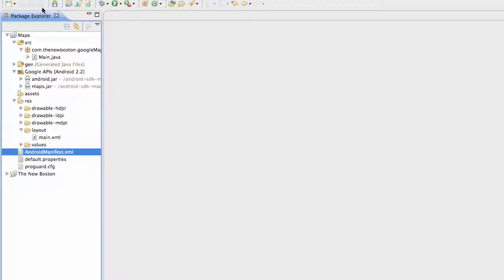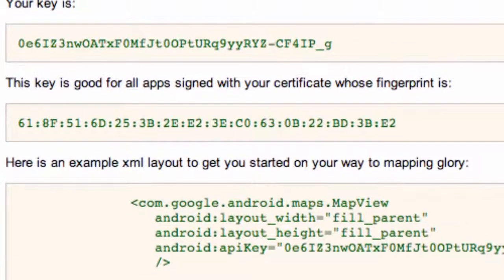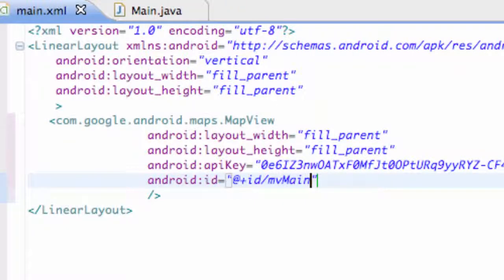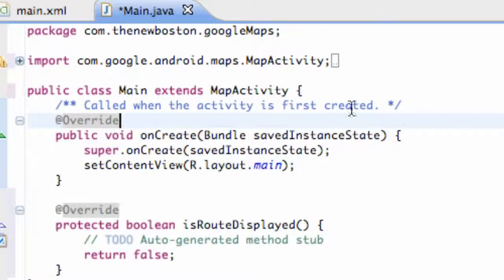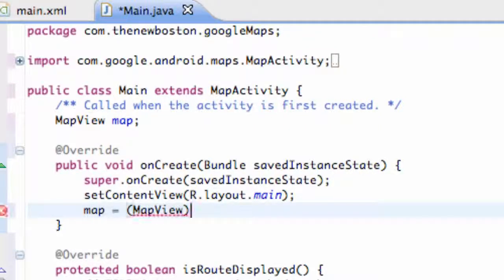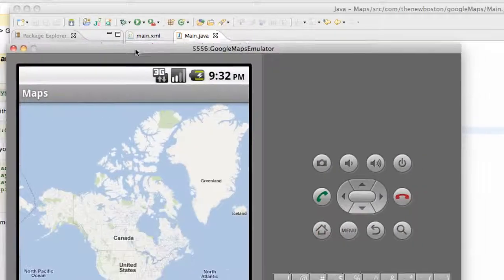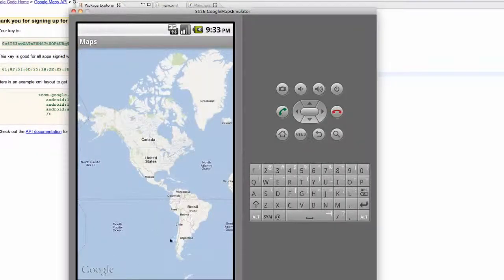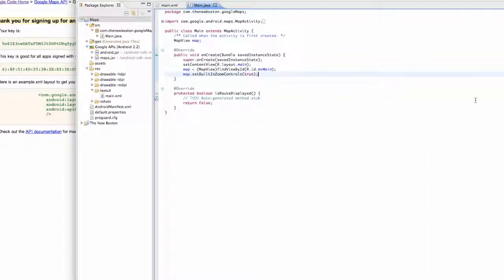- 131 - Displaying the MapView.MP4